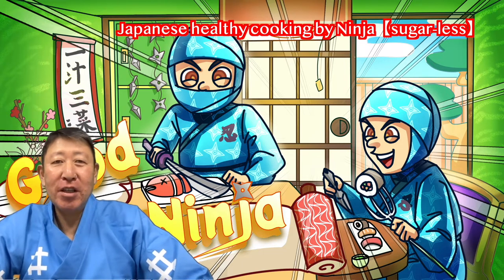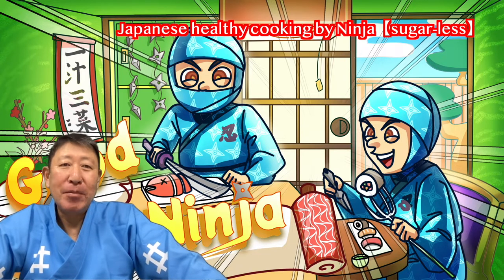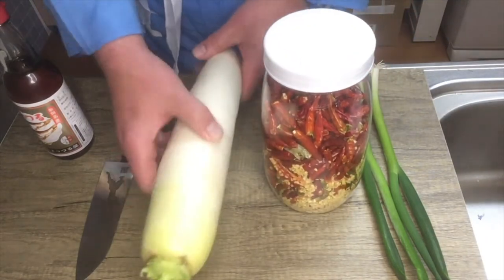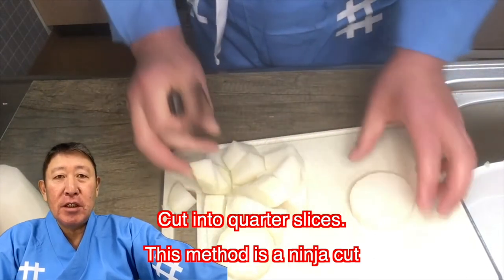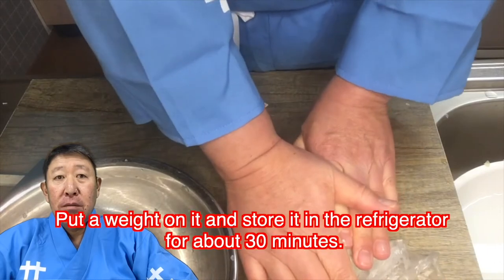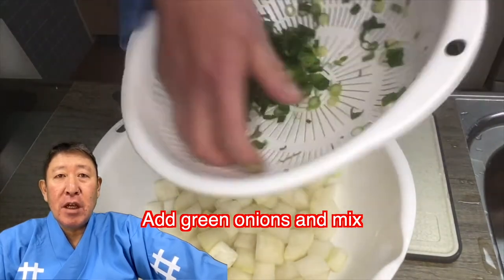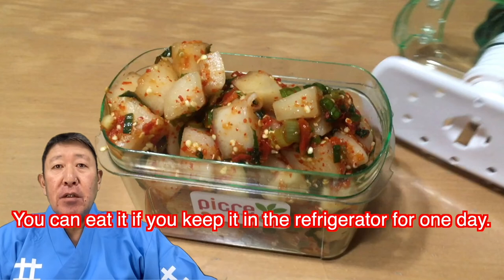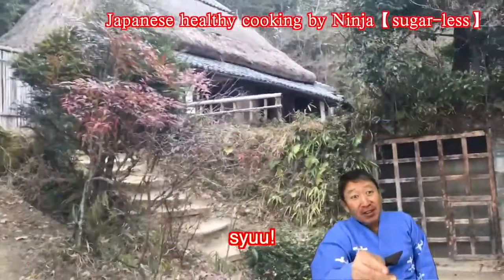【Easy Recipe】Japanese-style Kimchi: Cubed Daikon Kimchi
Japanese Ninja makes Korean Kimchi.
This kimchi is easy to make.
You can eat from the next day
Ingredients can be easily prepared.
I don't think sugar is good for your health.
Trust me.Let's try this kimchi recipe.